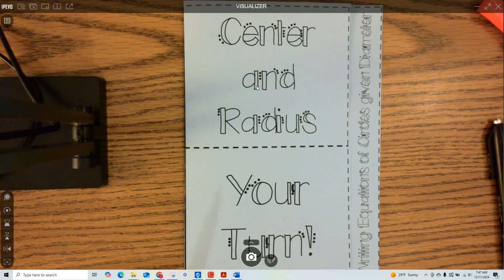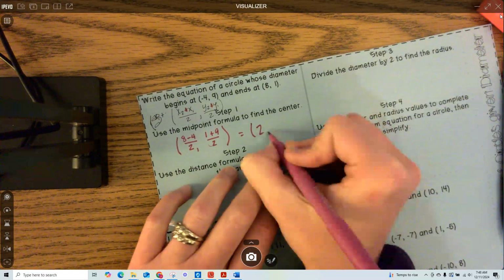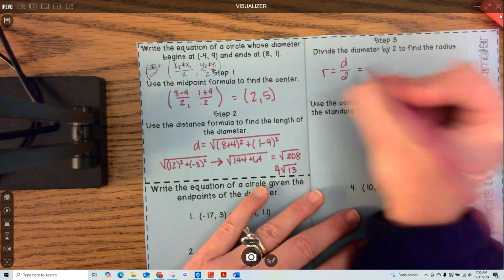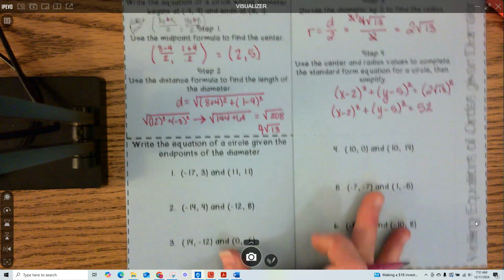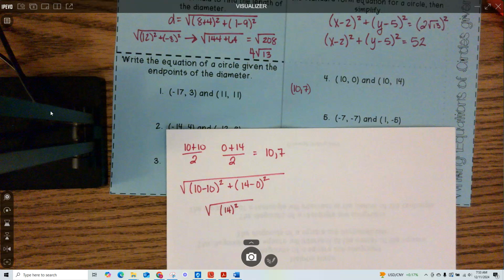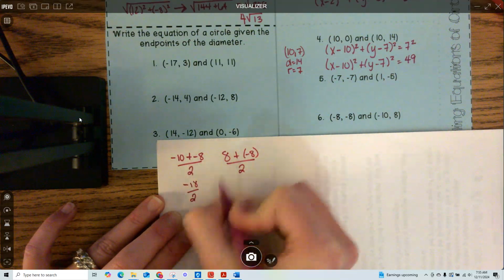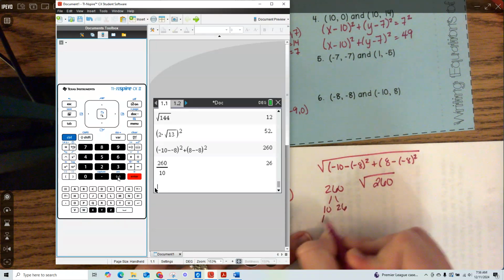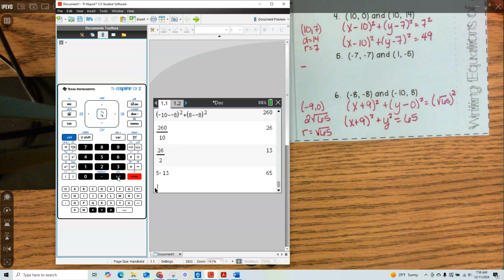Lesson 6.9 Notes - Writing Equations of Circles given Diameter